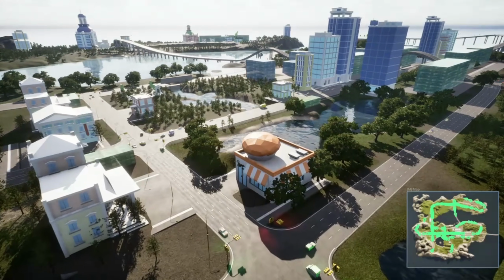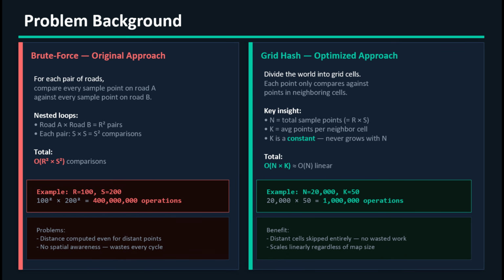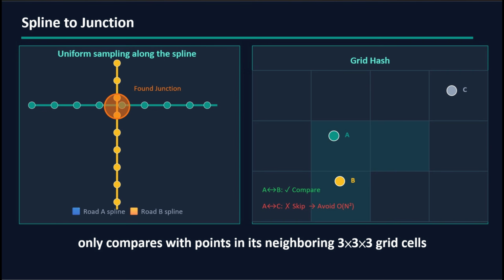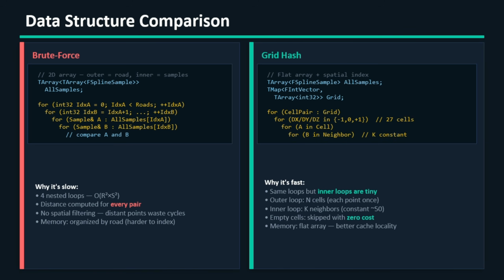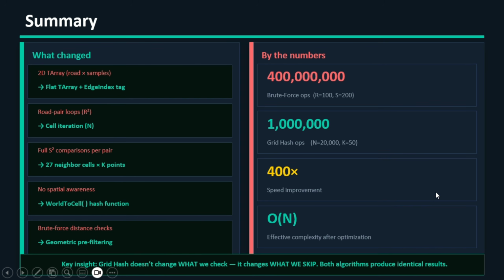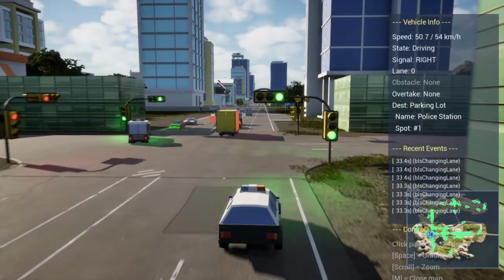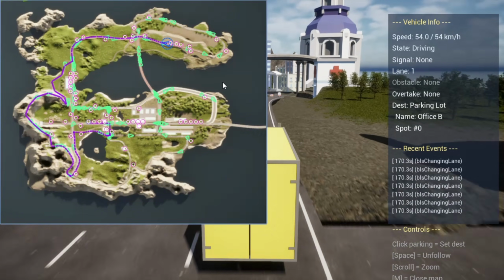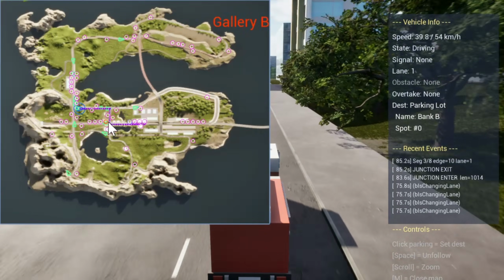A* Traffic Navigation System in Unreal 5 / Digipen CS380/580 Final project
I built a scalable traffic AI system in Unreal 5 using the A* algorithm on a procedurally generated road network.
A* typically finds the shortest path by searching between predefined nodes based on cost and heuristics.
In this project, I adapted it to work on a dynamically generated road network instead of manually defined nodes.

Instead of manually placing nodes, I created a pipeline that automatically converts road splines into a graph structure for A* pathfinding, allowing the system to scale across different maps.

Key features:
- 100 AI-driven vehicles navigating simultaneously
- Automatic road graph generation from splines
- Grid Hash–based junction detection (optimized from brute-force O(R²S²) to near O(N))
- Lane switching, overtaking, and U-turn behaviors
- Basic driving logic (acceleration, braking, and speed adjustments on curves and slopes)
- Destination projection onto splines (supporting stopping anywhere)

Each vehicle has slightly different driving behavior to simulate more natural traffic.

Unlike standard A*, not every landmark is treated as a node to avoid performance issues.
Nodes only exist at spline connections and junctions detected by Grid Hash.

Vehicles do not strictly stop at nodes. Instead, they first navigate to the nearest node, then project the destination onto the closest spline and continue from there.

If the vehicle’s direction does not match the destination, it must perform a U-turn at an intersection or a dead end.

In the demo, vehicles cannot instantly turn back after changing destinations.
They follow basic driving constraints, and the side of the destination also affects routing.

Controls:
- Switch between vehicles
- Reset destination in real time